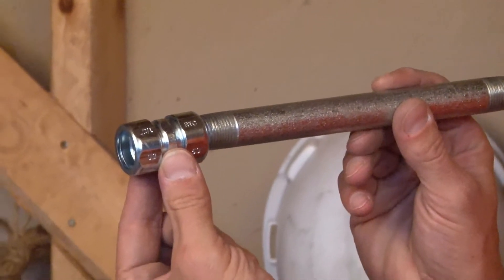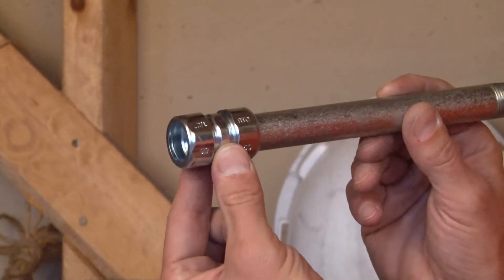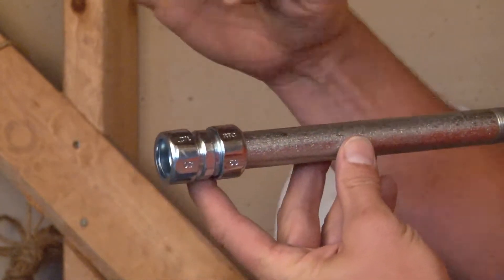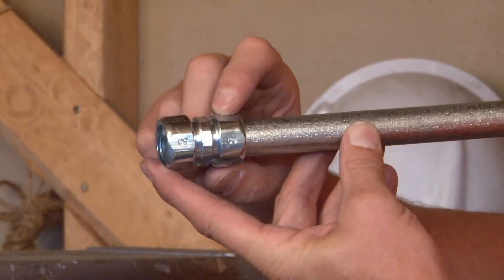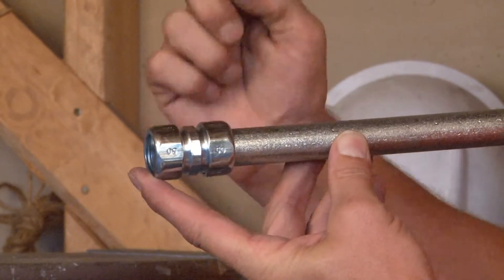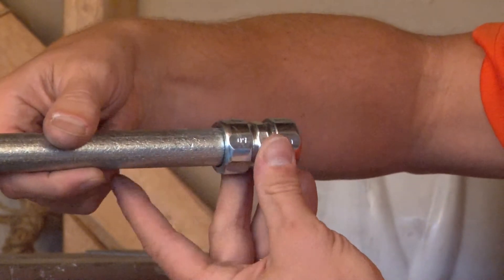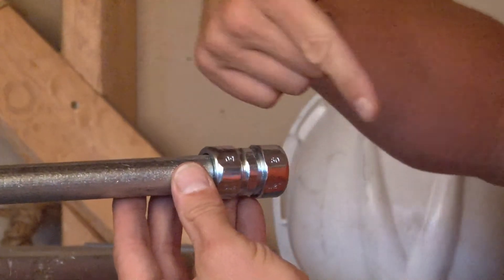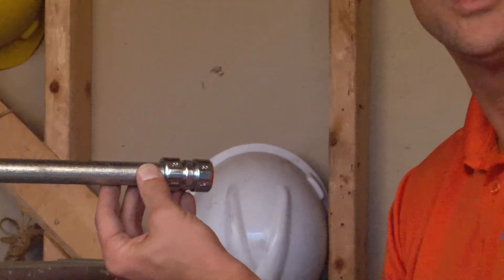1/2" Zinc Plated Steel Compression Coupling: RTC50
UL listed 1/2" compression couplings are used in dry locations to connect the ends of two 1/2" unthreaded rigid or IMC conduits together. Steel compression couplings provide concrete tight connections. Garvin Industries' heavy gauge steel construction maintains mechanical protection and solid grounding of one conduit to another. These couplings eliminate the need to thread bald conduits to couple them together. Compression couplings are zinc electroplated for excellent corrosion protection in damp locations.